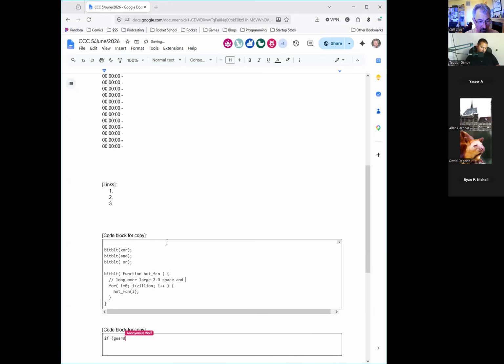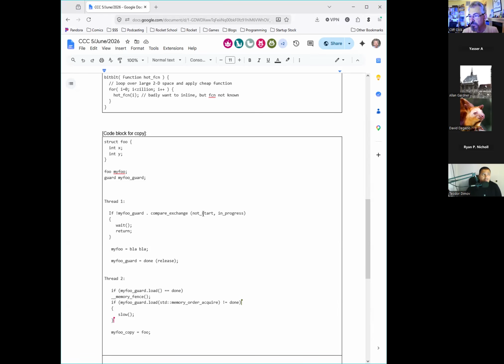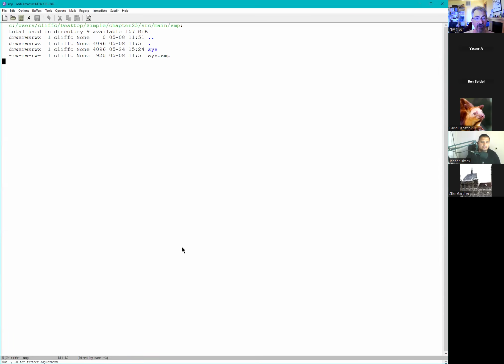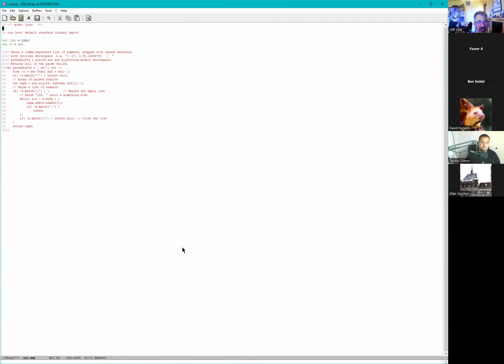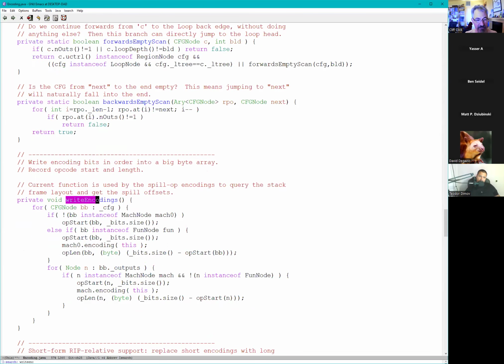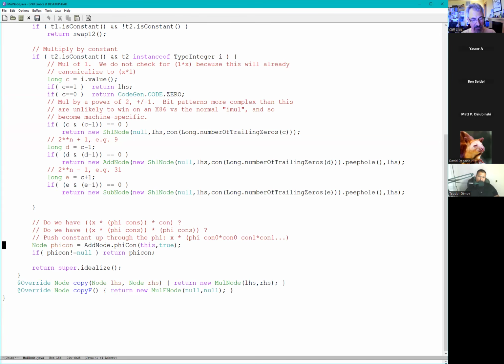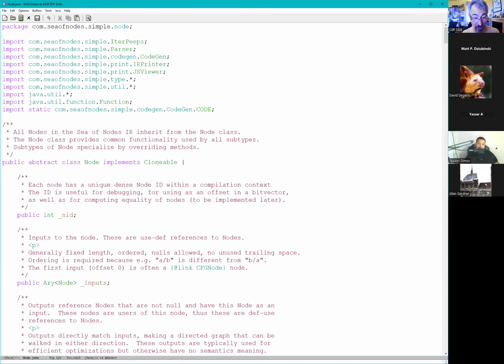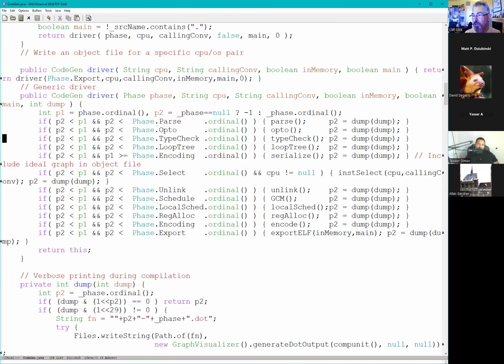Coffee Compiler Club, 2026_06_05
Coffee Compiler Club meeting on June 5, 2026

Start - 00:05:00

[Timestamps]:
00:00:00 - Lazy initialization, JIT
00:06:00 - Initialization in compiler language, self modifying code, patchable code, fast/slow path
00:15:00 - memory load,control dependent load,acquire ,java volatiles, reordering, fences, Icache
00:35:00 - Self modifying code, dynamic linking, LLVM limitations, patchable points
00:53:30 - AI running on Simple, separate compilation, libraries, std lib, libc
01:03:00 - .o, Linkers, unexported symbols , relocatable code, exports, internal patching, branch compression, Simple Mach Nodes, Simple phases and their performance, CodeGen, strength reduction, mem2reg optimization, store elimination
01:31:30 - Switching to Sea of Nodes(SoN), why not? No side structures with SoN, equiv class, phase ordering, GVN in SoN, pessimistic and optimistic passes, inlining , loop unrolling, cascading effects of peepholes , aliasing representation in SoN
01:55:00 - Final thoughts on SoN optimizations